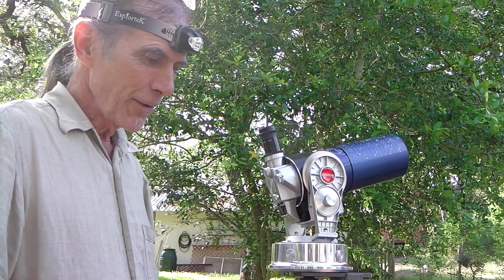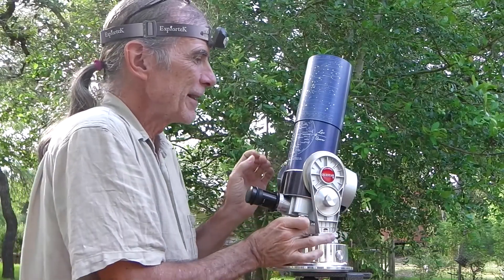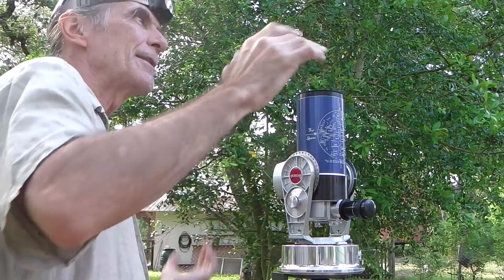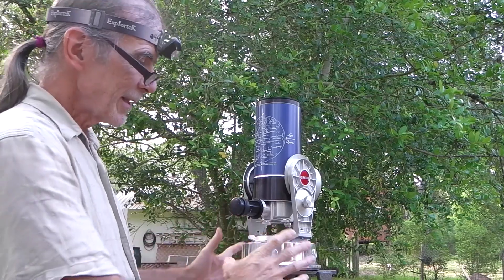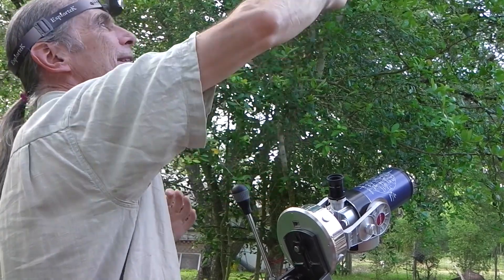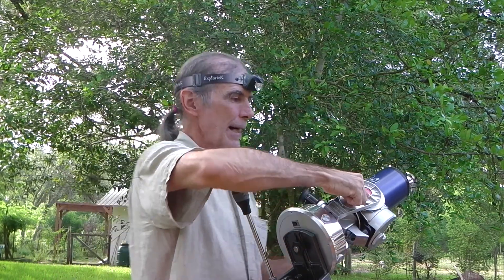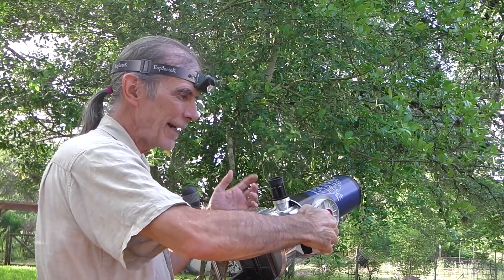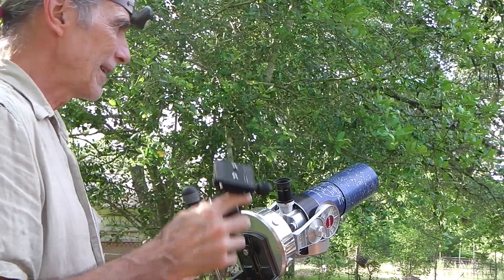Polar Alignment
Setting polar alignment manually with a fork-mounted scope (like the Questar).